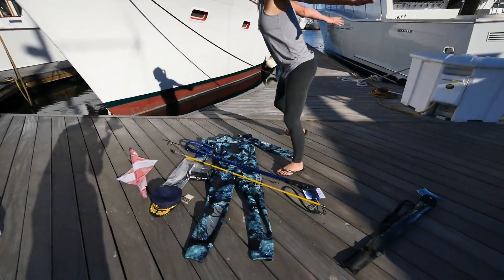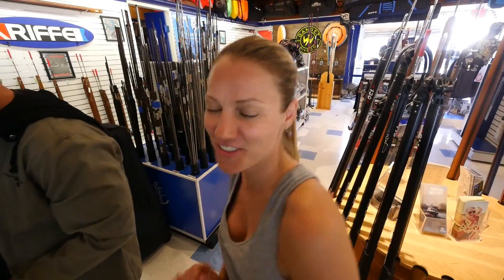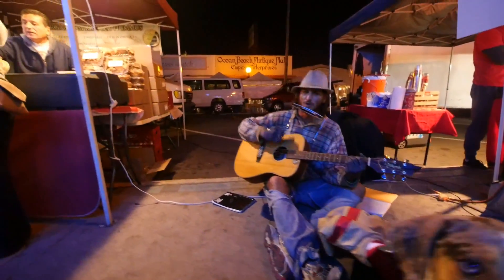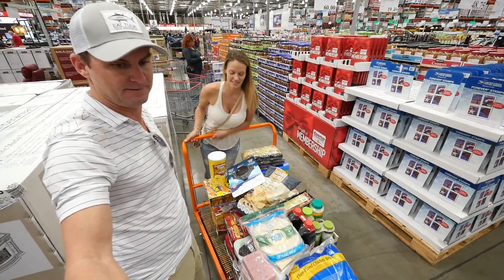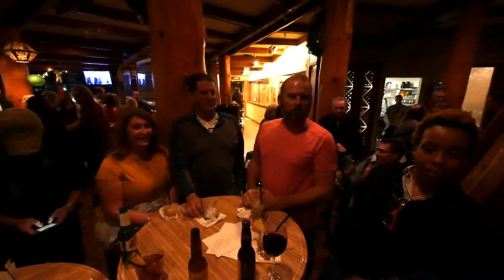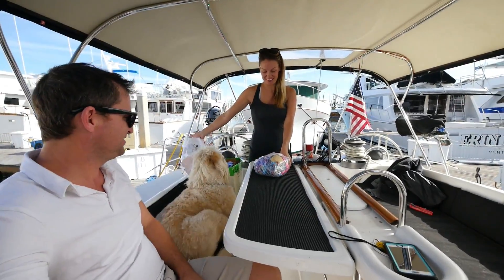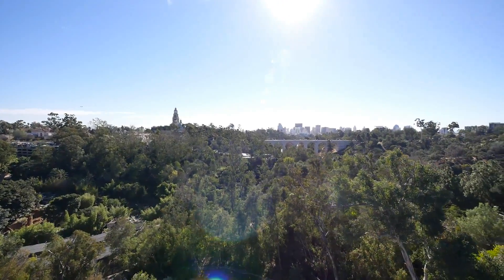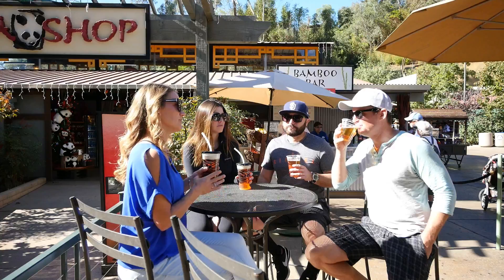Wild San Diego Preparing for Mexico - S2:E08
We stock up on scuba, snorkel gear and provisions for Mexico and have a good time with friends at the San Diego Zoo!

This channel is funded by viewers like you.  Please help us keep this channel creating great content by becoming a patron for as little as $1 per week.  Visit:

or

Check out the guys that made this voyage across the pacific possible by giving us this awesome boat to sail:
Gulf Charters Thailand

These are things like camera equipment  and a new drone that we really could use to make better videos for you to enjoy:

Lumix GX8

Sony A6000

Crane 3-axis gmabal

DJI Spark